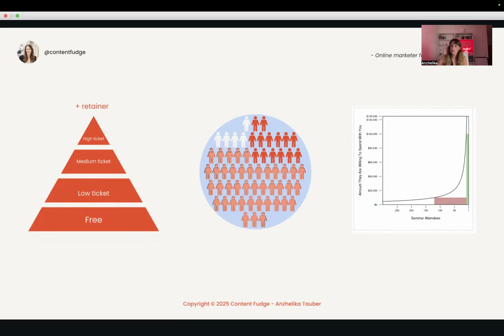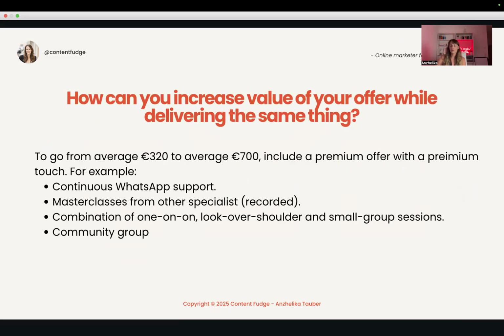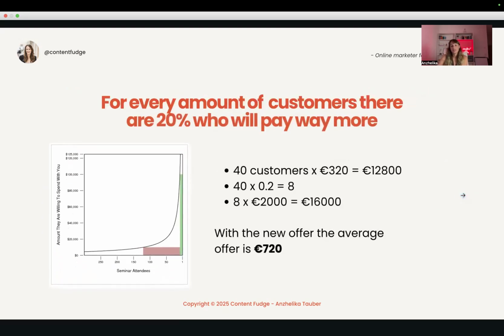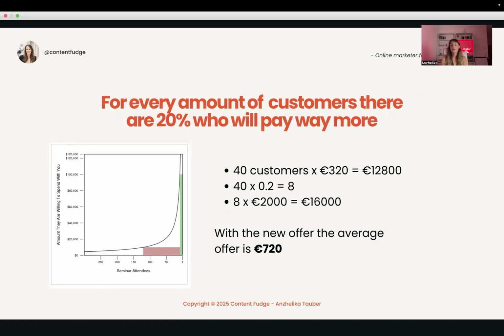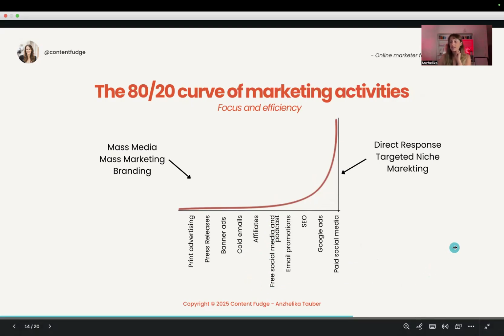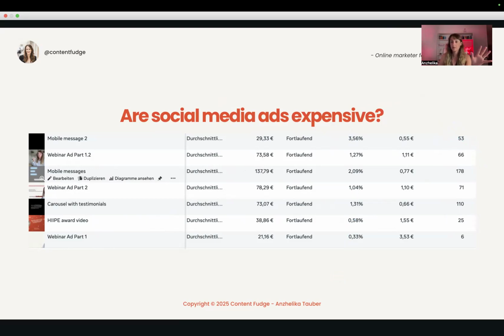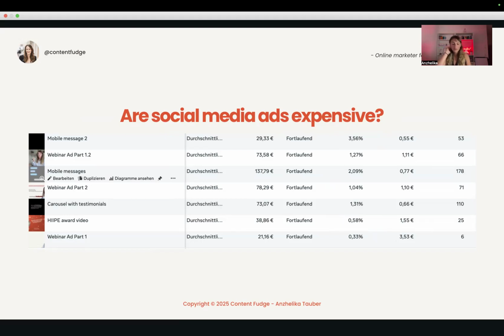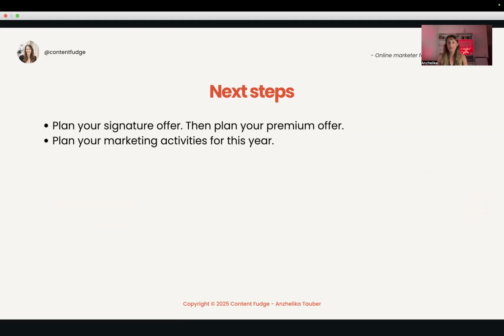Why 20% of your clients will pay 4x more (and how to reach them)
Want to build a personal brand that brings in clients? Apply to work with us
Want to learn how to do it yourself? Get my 2026 roadmap to building a profitable personal brand

In this video, I break down the 80/20 power curve and how to apply it to your pricing, offer structure, and marketing — so you stop leaving money on the table and start building a business that's actually predictable.

Most entrepreneurs make two expensive mistakes: they sell one offer at one price and they waste time on free social media instead of building systems that generate leads on demand. In 20% of your existing customers are willing to pay at least four times more — you just need to give them something worth paying for. I'll show you how to build that premium back-end offer, how to price it, and why €300–€500/month in ads will outperform months of posting every single time.
If you're a coach, consultant, or expert who wants to stop guessing and start scaling with math on your side — watch this one carefully.